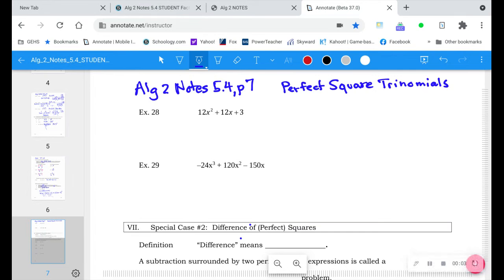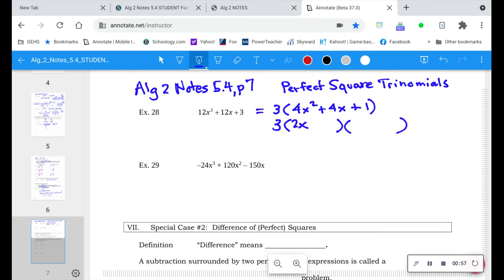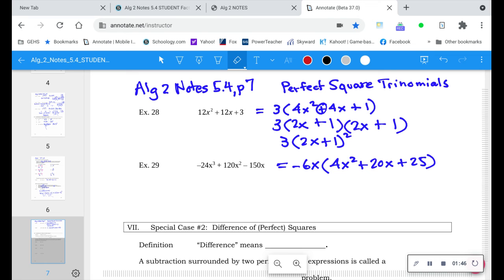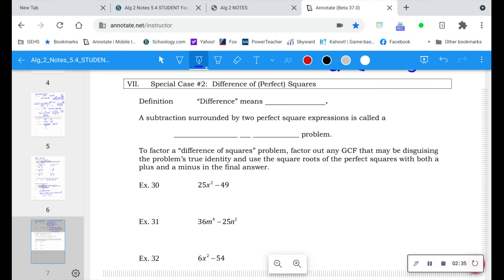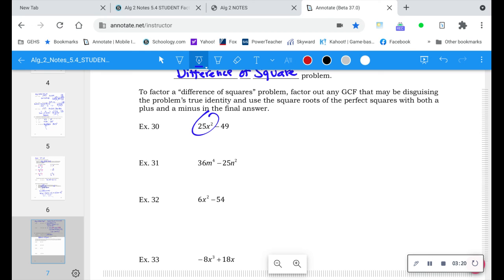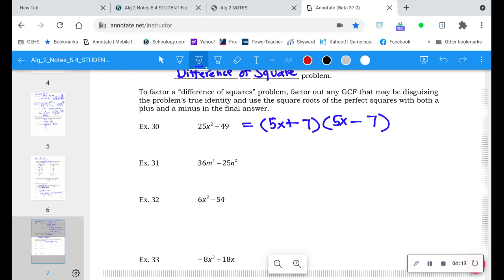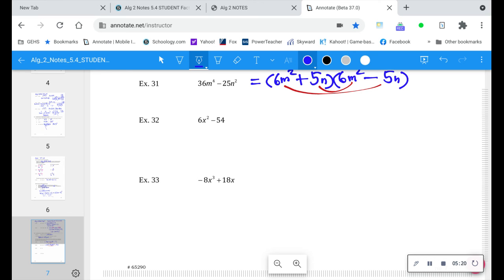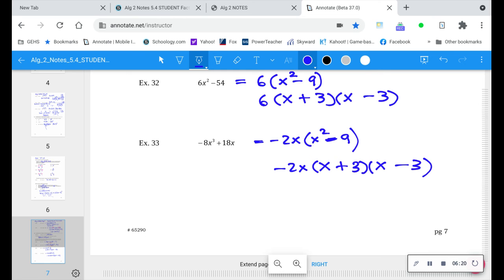Alg 2 Notes 5.4 pg 7 of 7